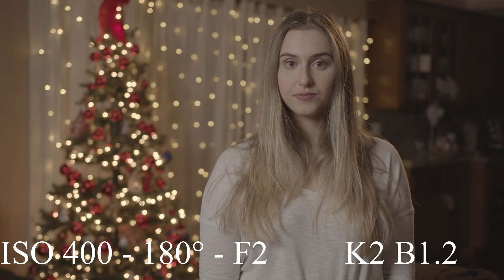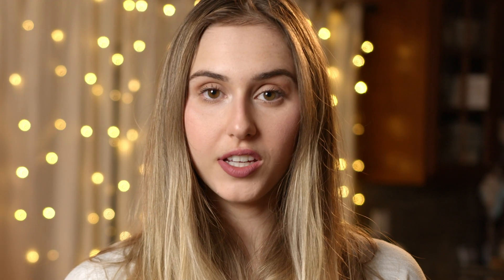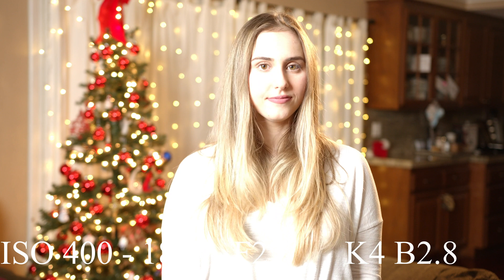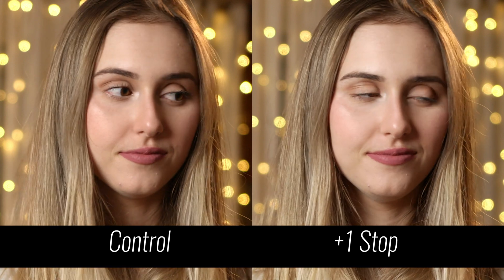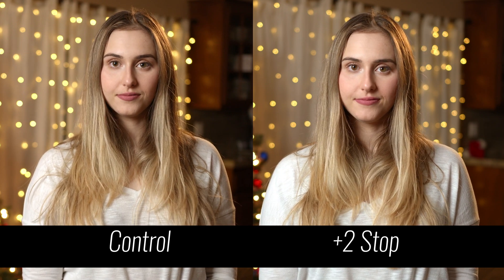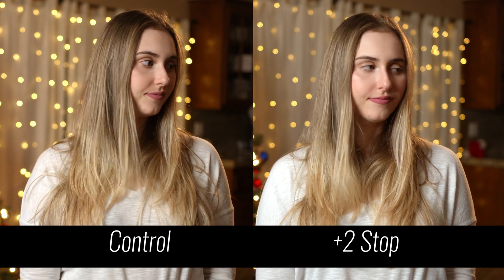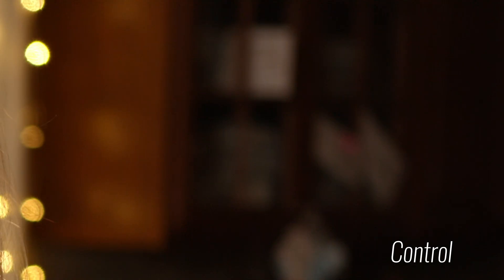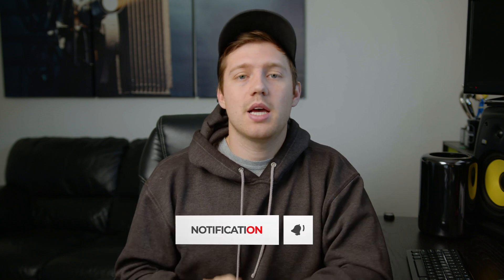Overexpose = Better Image Quality? | Blackmagic Raw Exposure Test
I've reading a lot about film and digital cinema cameras and how overexposing an image can actually improve the overall image quality. So I set out to find out if that was the case with my Bmpcc 6K. I got this guy in October and haven't used it too much so this was an excuse to bust it out and get to shooting. I found out in short, yes. Overexpose especially if you are going for that high key look.

//FREE FILMMAKING TRAINING
Includes:
► Filmmaker’s Lighting Guide
► Cine Lighting Diagrams
► Production Schedule and Shot List Hybrid.